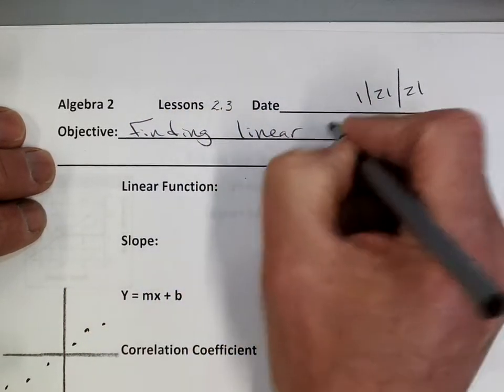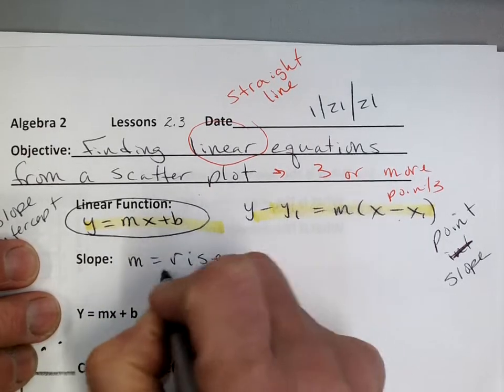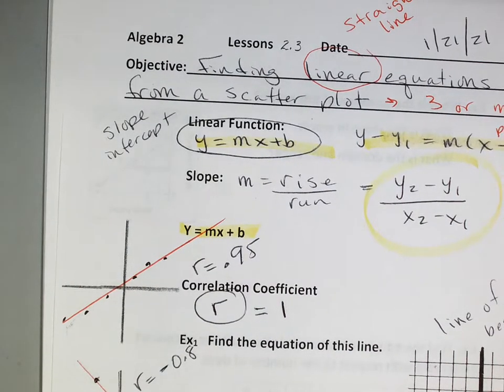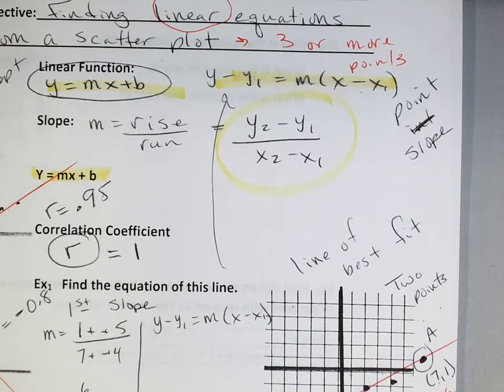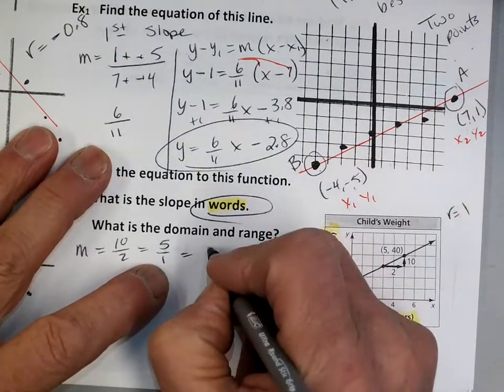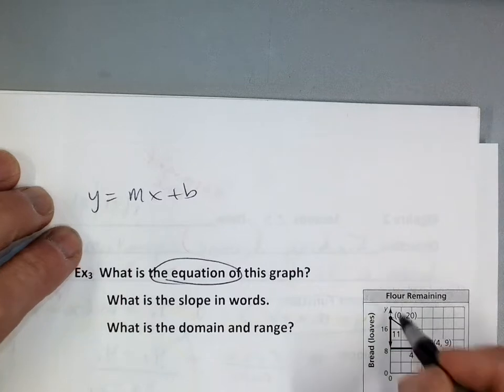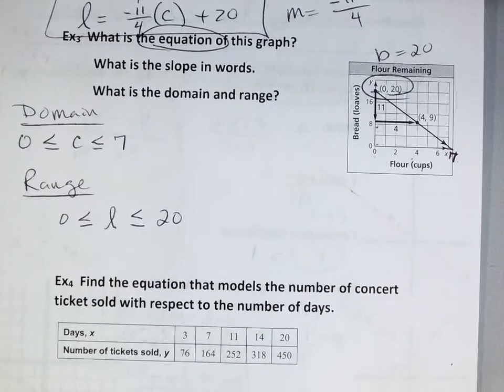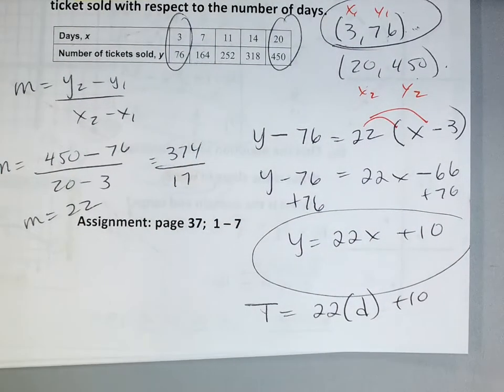2 3 Alg 2